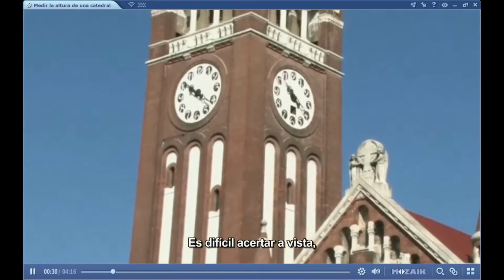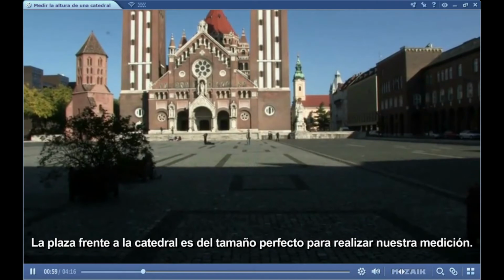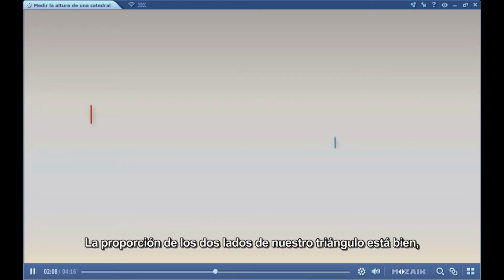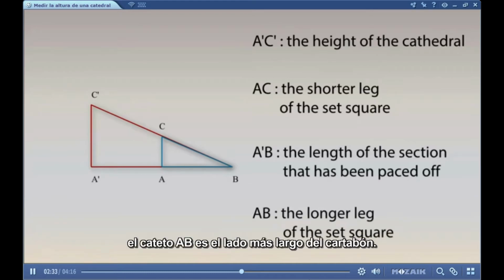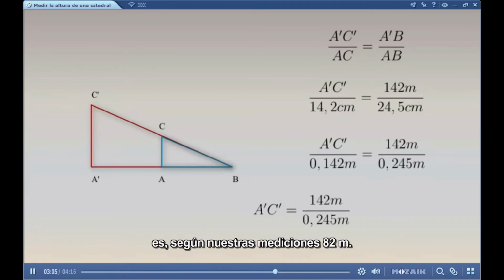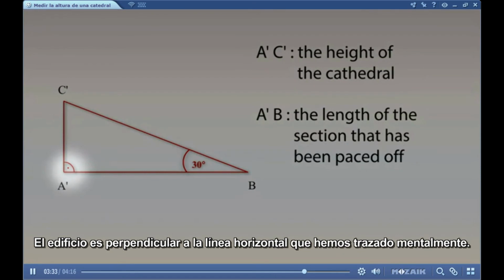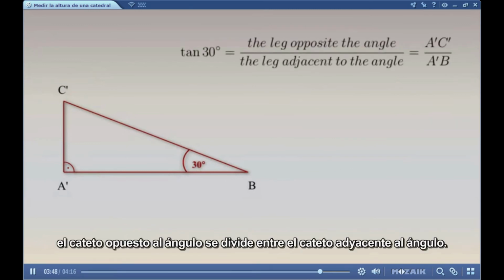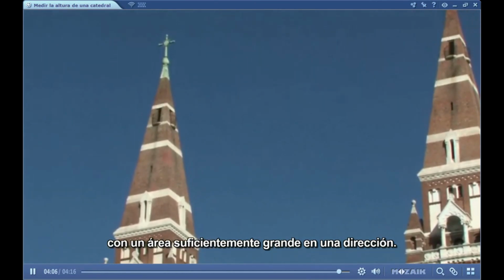Medir la altura de una catedral - AEON libros